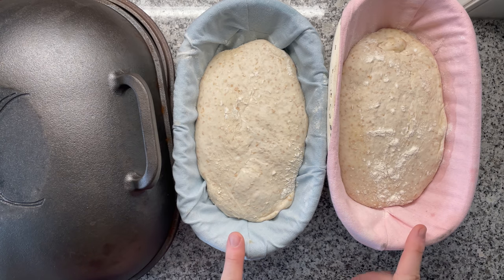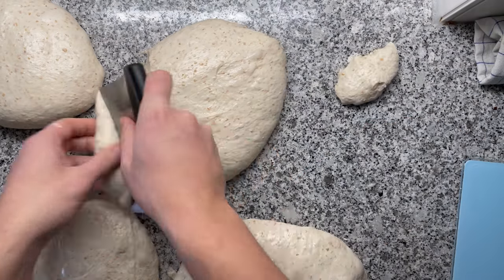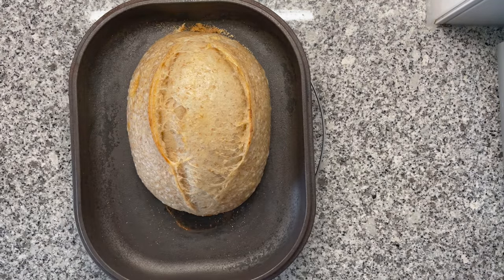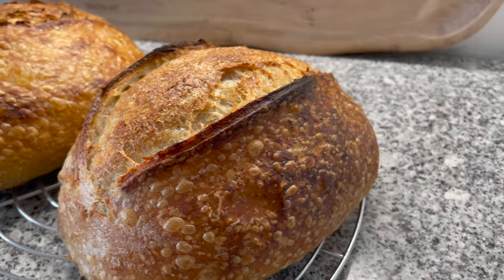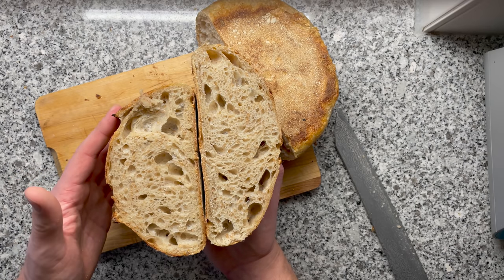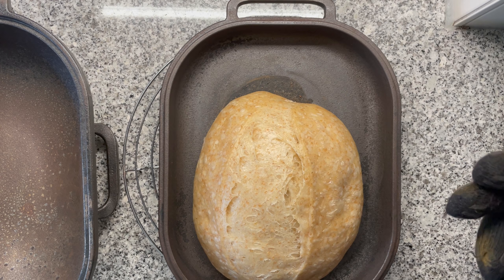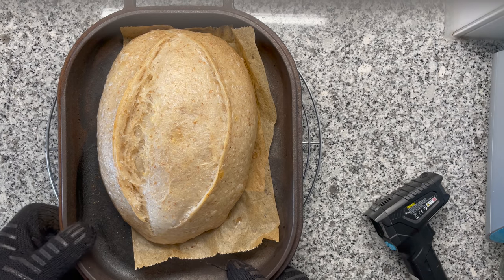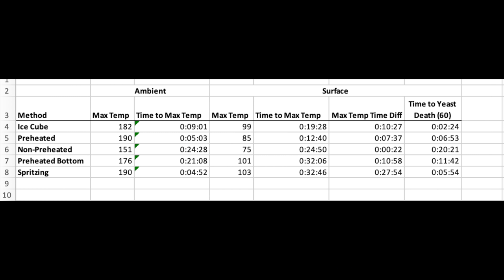5 Unexpected Bread Lessons from HALF PREHEATING Your Dutch Oven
On the quest to creating a massive Vulcano of Bread Oven Spring, You put an idea in my head: Partially preheat your dutch oven. So I did and had 5 unexpected learnings that I wanted to share with you.

If you like my shirt and want to support me - you can find it

Chapters:
0:00 Intro
0:40 Learning 1: Previous experiments
2:23 Learning 2: The actual experiment
5:40 Comparing the results
8:44 Learning 3: The scientist
13:11 Learning 4: The apple
13:40 Learning 5: The different baking temperatures